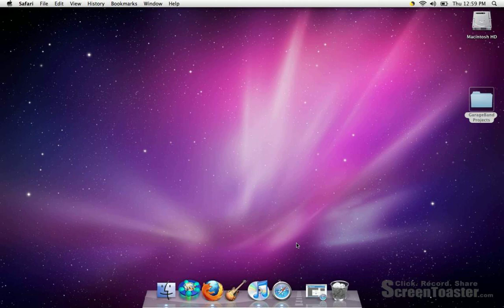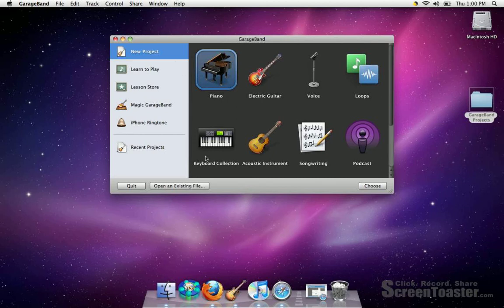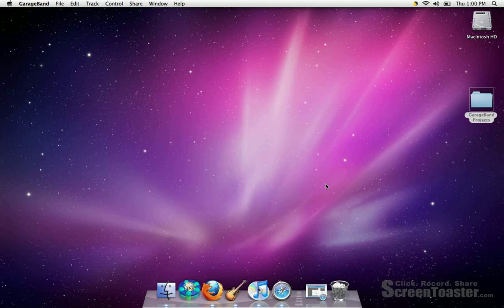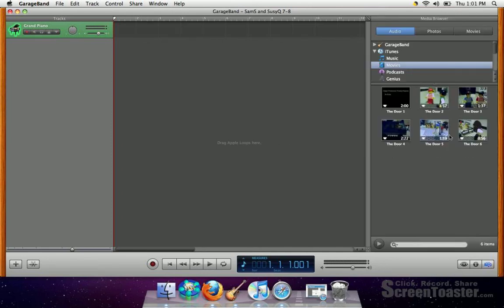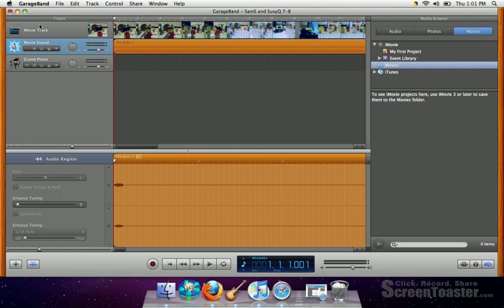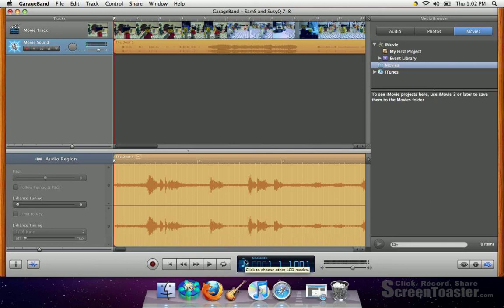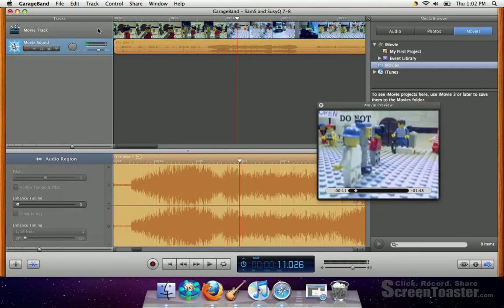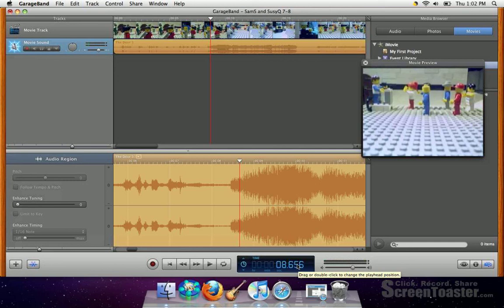Importing Movies in GarageBand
Directions on how to upload movies in GarageBand Project.